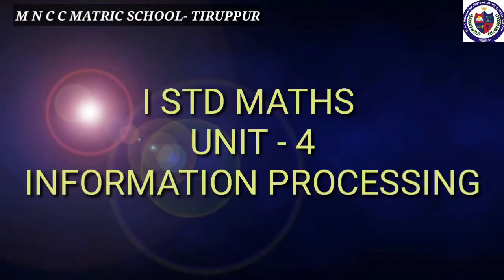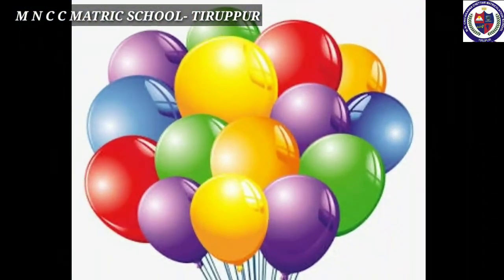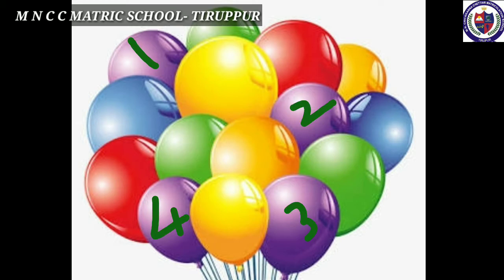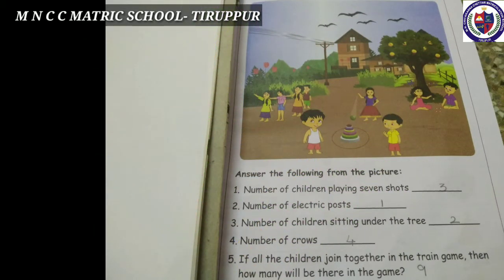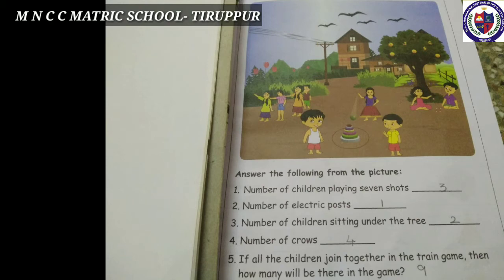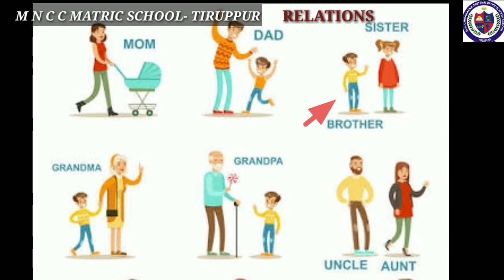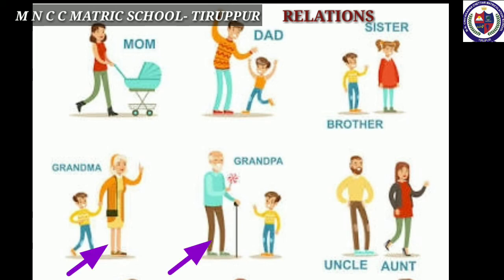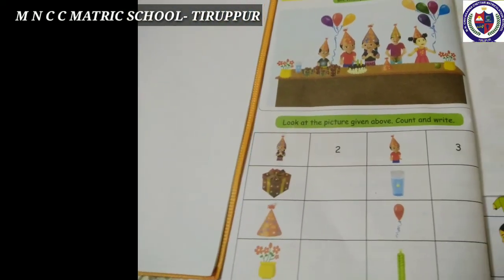I STD - MATHS - UNIT - 4 - INFORMATION PROCESSING